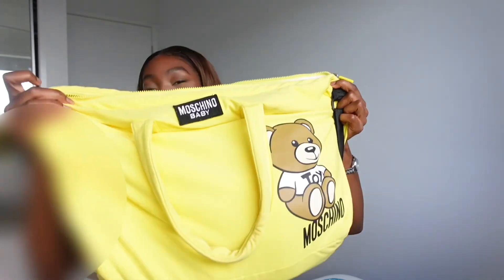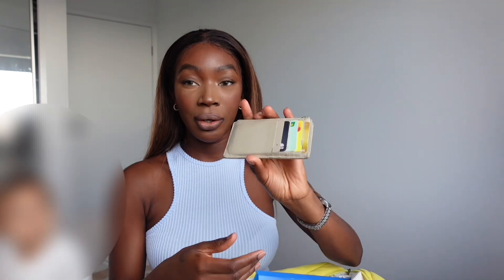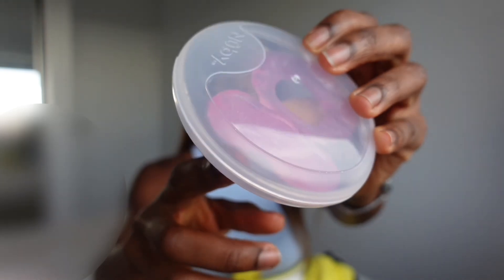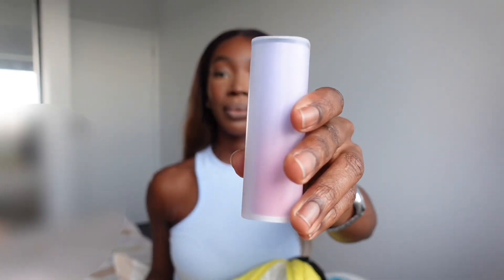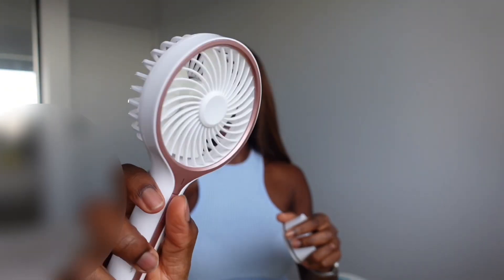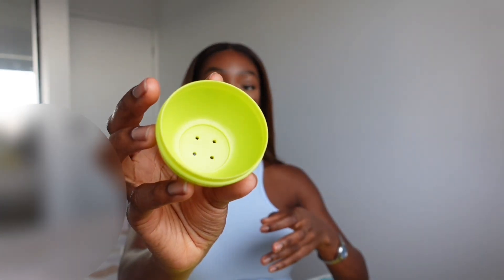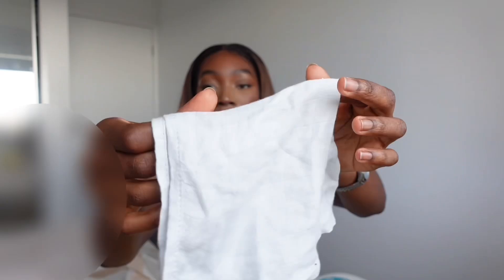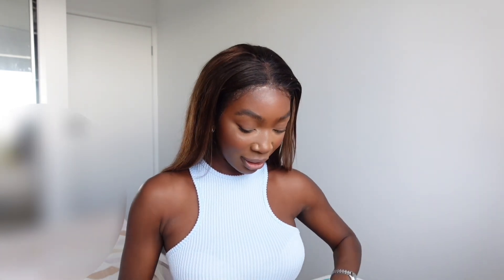WHAT’S REALLY IN MY DIAPER BAG?? FIRST TIME MUM